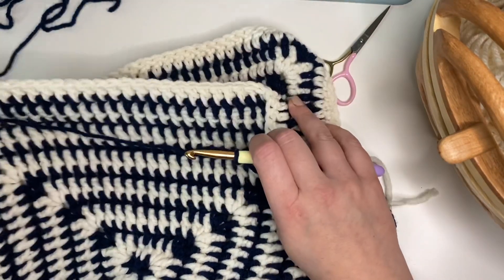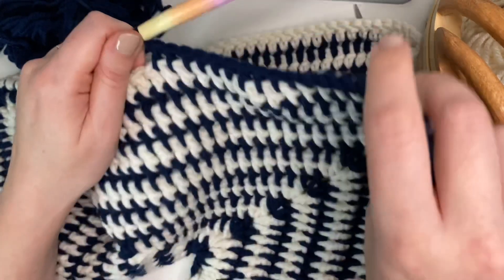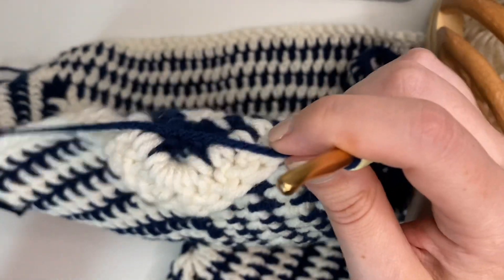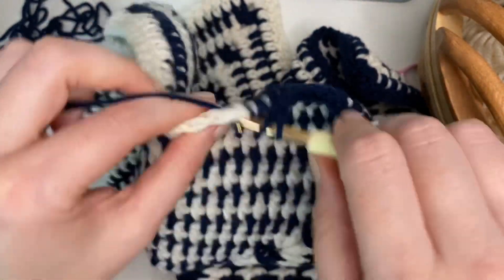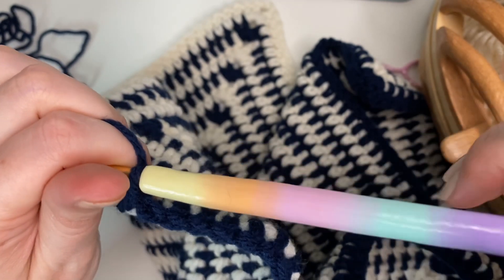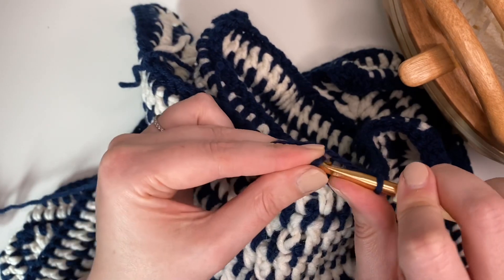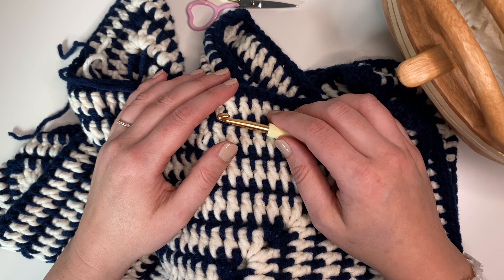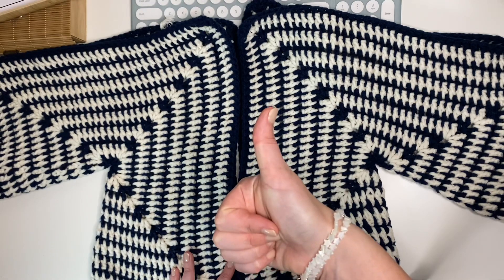Part 1 - chatting and making a Tom Daley inspired crochet Hexagon cardigan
This is my first video, featuring my hands crocheting and me having a chin wag about this latest make. If you’re a crocheter already, or following me on Instagram @dotcraftstudio you may already know about these cardigans or this particular project of mine.

This video is not a tutorial, but I did explain some of the process in the making of my cardigan so far.

The hook I’m using is from @littlegemscraftshop on Instagram and Etsy.

I also have an Etsy shop: Dot Craft Studio, where you can buy some of my crochet creations.